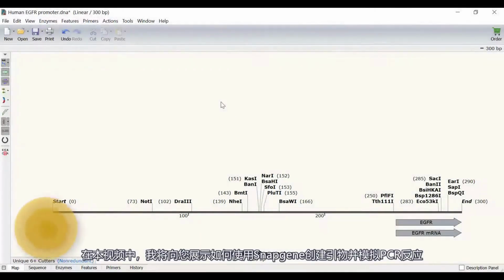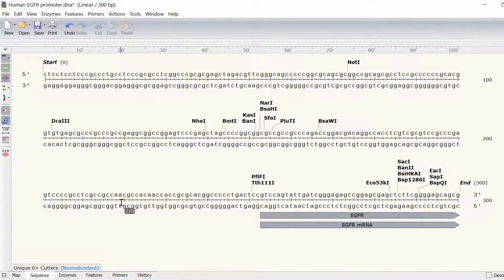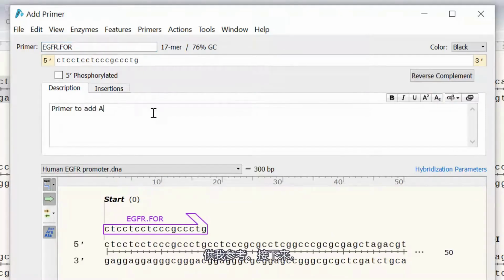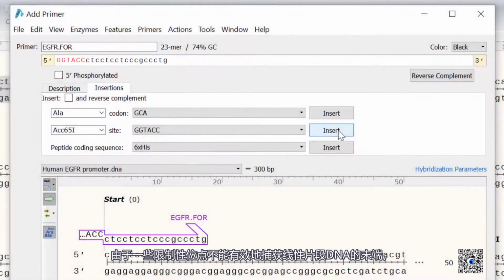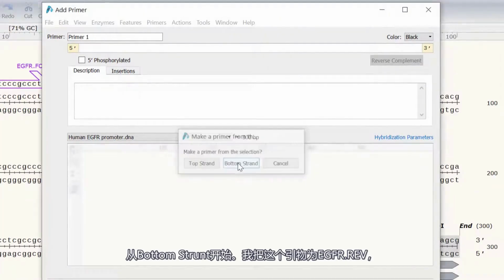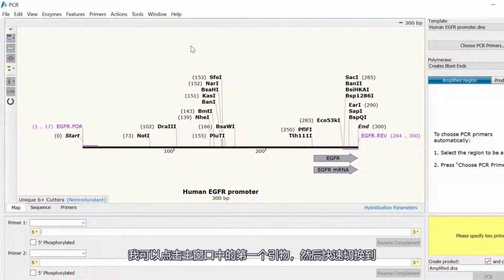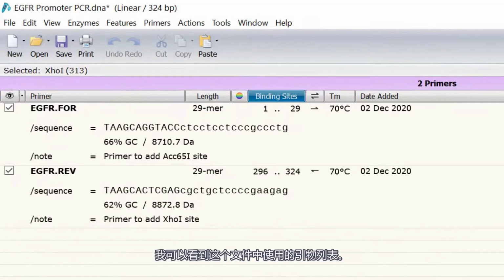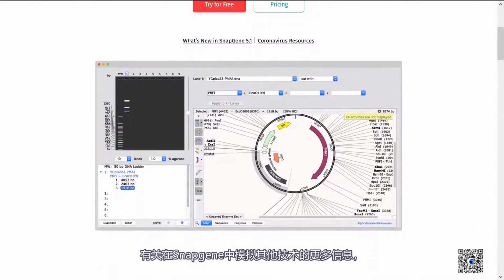使用Snapgene创建引物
使用Snapgene创建引物，简体中文字幕